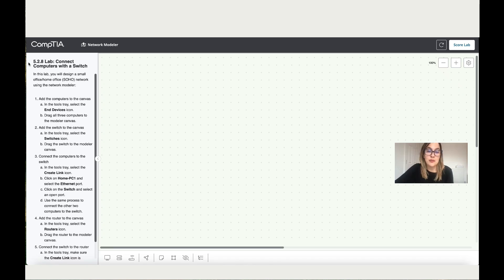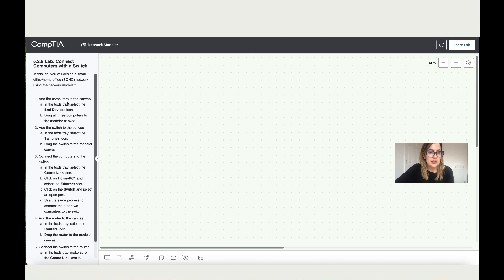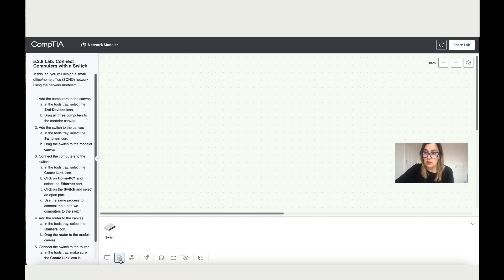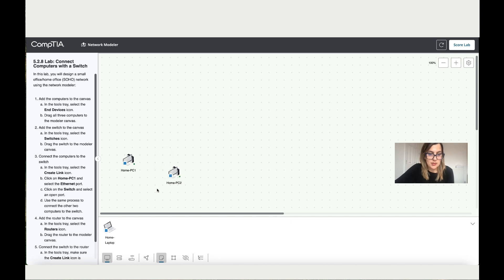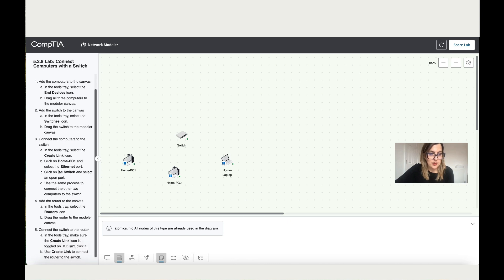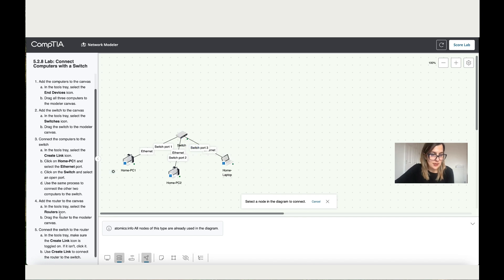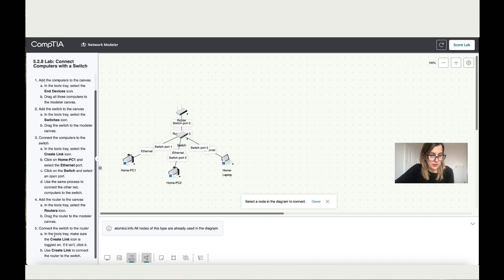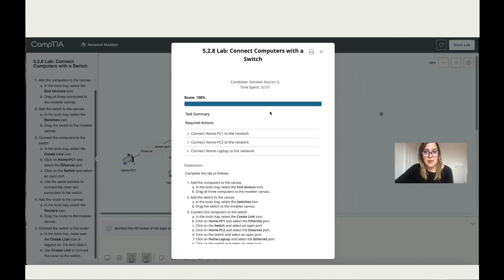CompTIA A+ Lab 5.2.8 | Connect Computers with a Switch | SOHO Network Setup Tutorial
CompTIA A+ Lab 5.2.8 | Connect Computers with a Switch | SOHO Network Design Tutorial

In this CompTIA A+ 220-1101 lab, you’ll learn how to design and connect a small office/home office (SOHO) network using a network modeler. This step-by-step tutorial shows how to add computers, switches, and routers — and connect them using Ethernet cables — just like in a real-world IT setup.

Perfect for CompTIA A+ students, IT beginners, and anyone learning about basic networking and device interconnections.

What You’ll Learn:
- How to add computers and switches in a SOHO topology
- How to connect devices using Ethernet ports
- How to connect a switch to a router for internet access
- How to visualize a simple LAN structure
- Hands-on skills for CompTIA A+ and Network+ exams

Tools Used:
- Network Modeler or Cisco Packet Tracer
- 3 End Devices (Computers)
- 1 Switch
- 1 Router
- Ethernet cables

Timestamps:
00:00 Intro
00:30 Add computers
01:30 Add switch
02:30 Connect computers to switch
04:00 Add router
05:00 Connect switch to router
06:00 Verify network
07:00 Outro

Welcome back to another CompTIA A+ hands-on lab!
In this tutorial, we’ll complete Lab 5.2.8 – Connect Computers with a Switch.
You’ll learn how to design a simple SOHO (Small Office/Home Office) network using a modeler — adding computers, a switch, and a router — and connecting everything with Ethernet links.”

STEP 1 — ADD COMPUTERS (00:30 – 01:30)

“Start by adding three computers to the modeler canvas.
In the tools tray, click End Devices, then drag and drop three computers labeled Home-PC1, Home-PC2, and Home-PC3 onto the workspace.”

Show cursor movement and drag icons visually.
Add on-screen text:
‘End Devices → Drag 3 Computers’

STEP 2 — ADD A SWITCH (01:30 – 02:30)

“Next, we’ll add the switch that connects all three computers.
In the tools tray, click Switches, then drag a switch — such as a 2960 or 2950 model — onto the canvas.”

Explain briefly:

“A switch is used to connect multiple devices on the same LAN and allows them to communicate efficiently.”

STEP 3 — CONNECT COMPUTERS TO THE SWITCH (02:30 – 04:00)

“Now we’ll connect each computer to the switch using Ethernet cables.
In the tools tray, select the Create Link (lightning bolt) icon.
Click Home-PC1, select the Ethernet port, then click the switch and choose any open port.”

Repeat the process for Home-PC2 and Home-PC3.

“Each computer is now linked to the switch — forming our internal local area network (LAN).”

Add diagram or connection animation if possible.

STEP 4 — ADD A ROUTER (04:00 – 05:00)

“Now that our internal network is ready, let’s connect it to the outside world.
From the tools tray, select Routers and drag one onto the canvas.”

Explain:

“A router connects your LAN to external networks like the internet — acting as the gateway for all connected devices.”

STEP 5 — CONNECT SWITCH TO ROUTER (05:00 – 06:00)

“To complete our SOHO network, connect the switch to the router.
With the Create Link icon selected, click the switch, choose an open port, then click the router and select an available Ethernet interface.”

Show all final connections clearly:
💡 Home-PC1, PC2, PC3 → Switch → Router → Internet

“This setup mirrors a real-world small office or home network design.”

STEP 6 — VERIFY NETWORK DESIGN (06:00 – 07:00)

“Check your connections: each PC should connect to the switch, and the switch should link to the router.
When powered on, devices in the same LAN should be able to communicate, and through the router, they can reach the internet.”

Optional: show a ping test between computers to demonstrate communication.

“And that’s how to connect computers with a switch in a SOHO environment!
You’ve built a functional LAN with three PCs, a switch, and a router.